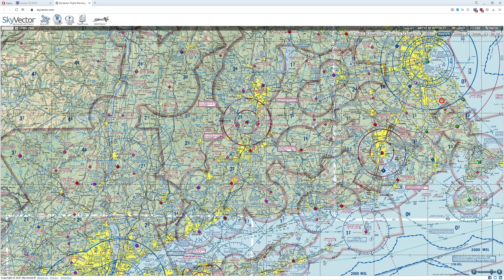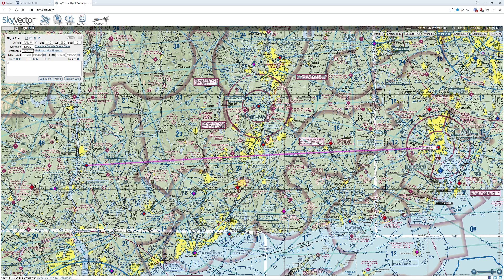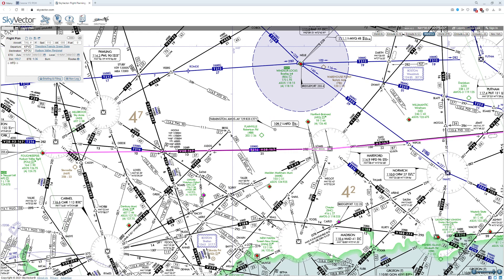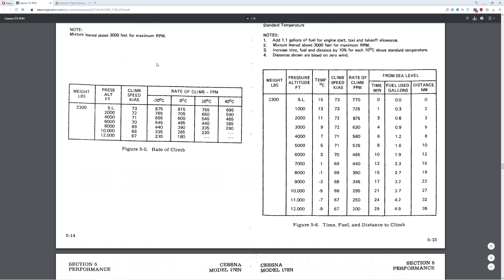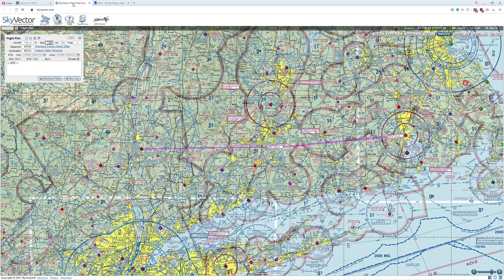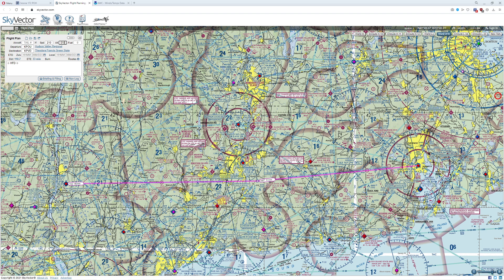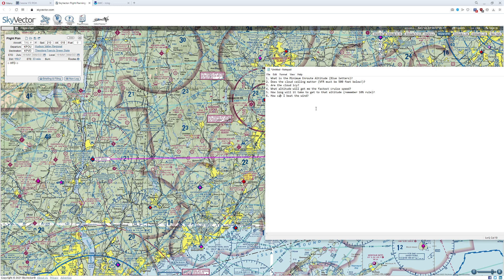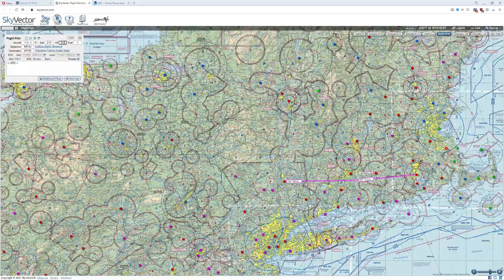Choosing the best cruise altitude for a flight tutorial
In this video we take a look at many of the considerations required to choose the appropriate cruise altitude for an aircraft.